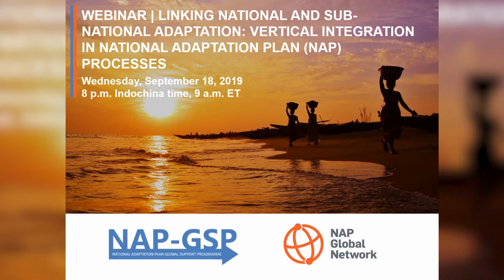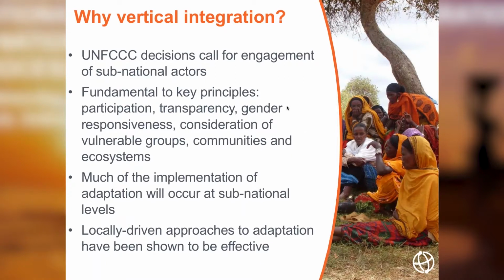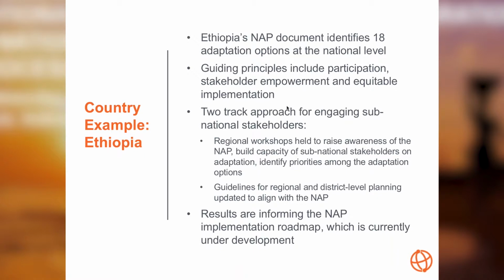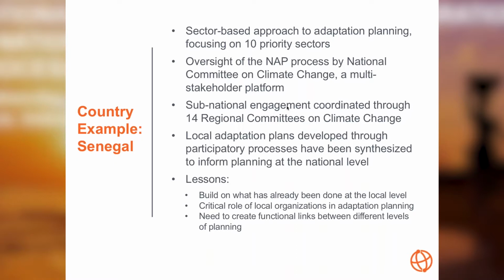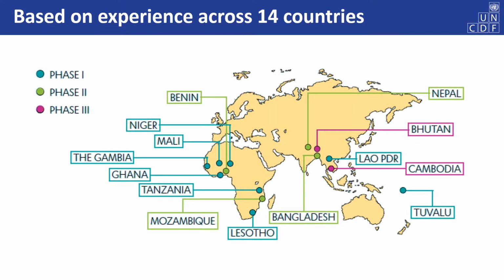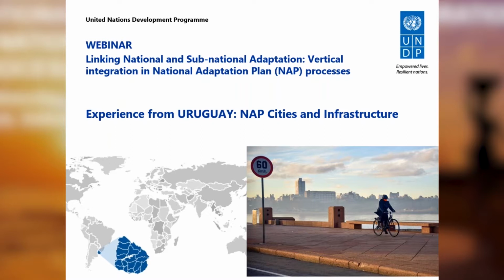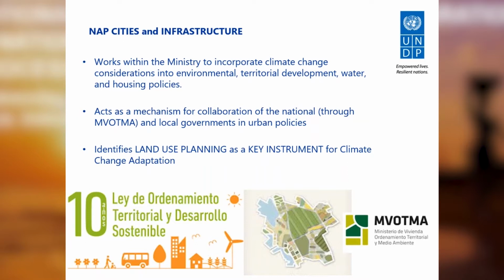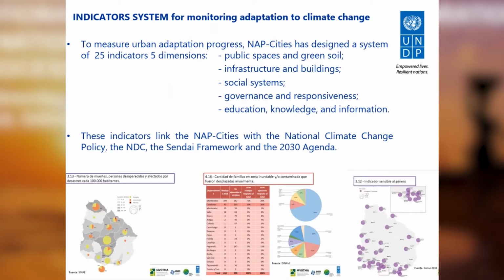Webinar | Linking National and Sub-national Adaptation: Vertical integration in NAP processes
This webinar is aimed for National Adaptation Plan (NAP) teams and other stakeholders interested in strengthening vertical integration in the process. It will look at different aspects of vertical integration in NAP processes. In particular, it will:

- Provide background on the rationale for linking national and sub-national adaptation efforts
- Present a range of key considerations for vertical integration
- Present different options for sub-national actors to access climate finance
- Discuss opportunities and challenges from at least two countries on vertical integration of NAP processes